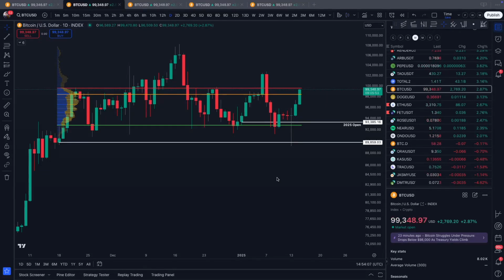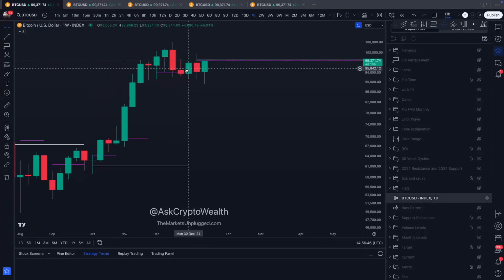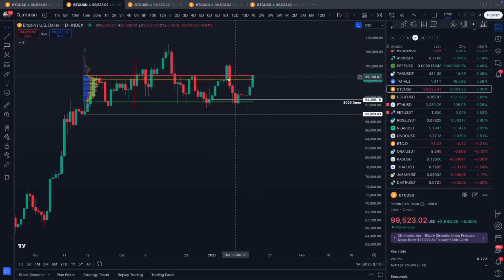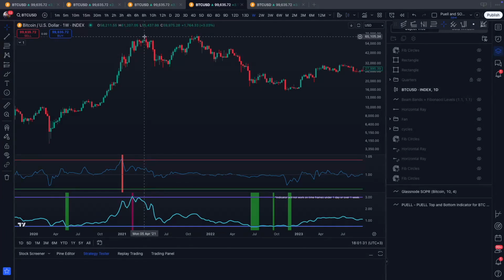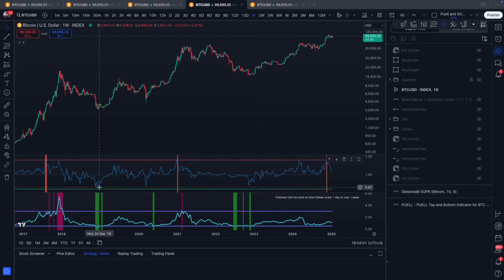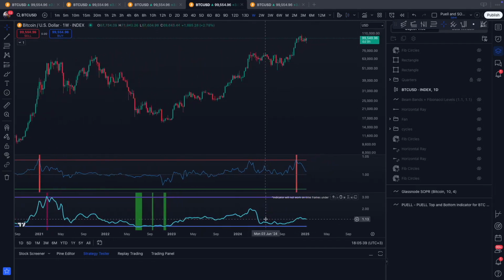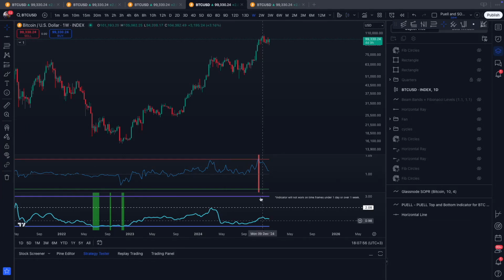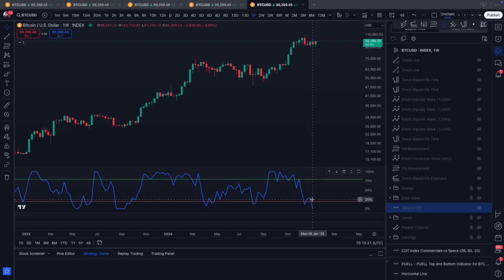3 Secret Indicators the Pros Don't Want You to Know About (Bonus Tip Inside!)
🚀 Unlock the Secrets of Technical Analysis 🚀
In this video, we're unveiling some of the most hidden and powerful indicators that professional traders rely on-but rarely talk about. These tools can completely change how you read charts, helping you time your trades with precision and confidence.

📊 Why Watch?
•⁠  ⁠Learn how to improve your entries and exits like never before.
•⁠  ⁠Discover indicators that reveal the true sentiment of the market.
•⁠  ⁠Gain insights that give you an edge over retail traders.
💡 BONUS TIP at the End!

🔒 For exclusive insights and advanced strategies, become an Alpha Insider at themarketsunplugged.com. Get access to precise Bitcoin DCA levels, in-depth altcoin cycle analysis, and our Gems Database. Take advantage of tools like the exclusive DCA calculator and weekly Bitcoin key levels. Plus, join our thriving private Telegram community to engage with like-minded traders and gain real-time insights. Elevate your trading game and unlock the ultimate edge in the crypto market today!

💬 Engage with Us:
What are your thoughts on Bitcoin's crash or altcoin movements? Drop a comment-we read every one!

Chapters

00:00  BTC Analysis
06:45 Secret Indicator 1
11:20 The Markets Unplugged
13:10 Secret Indicator 2
16:05 Secret Indicator 3